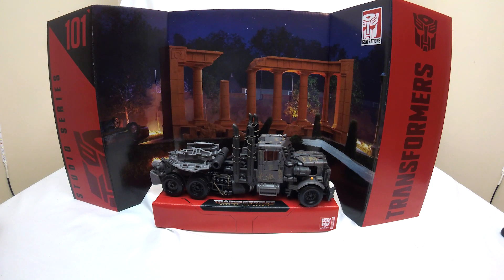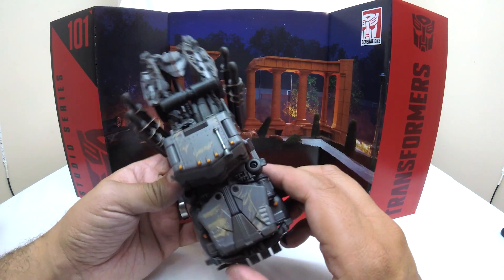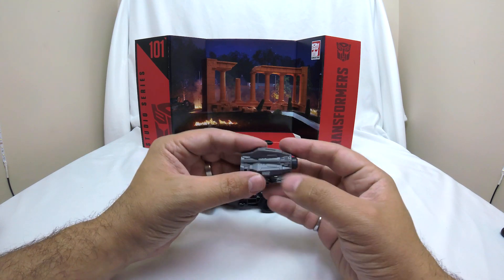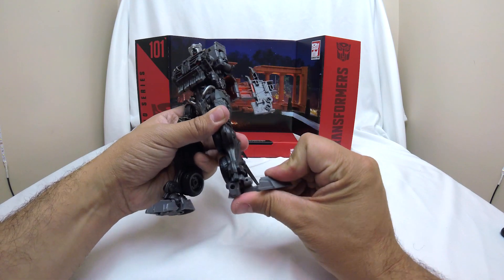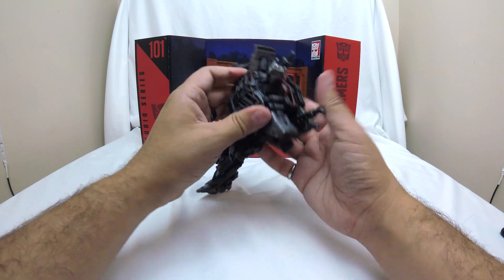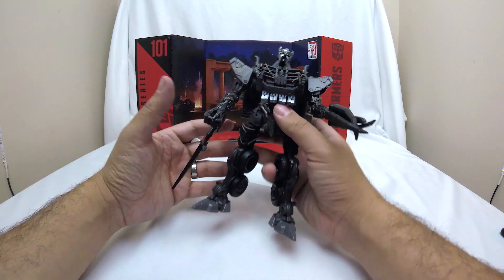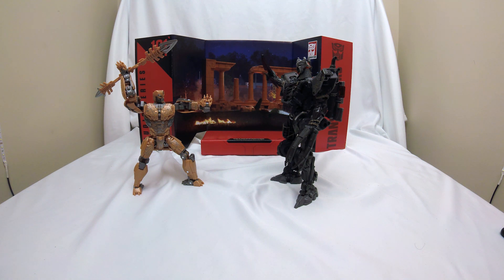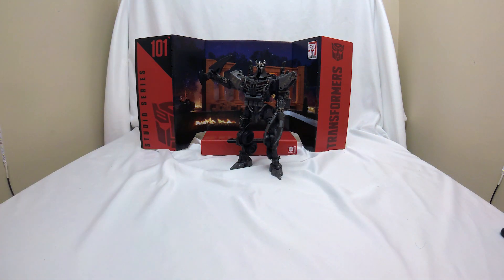Conversion Conversations: Transformers Generations Studio Series 101 RotB Scourge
Today on Conversion Conversations Cameron is taking a look at Transformers Generations Studio Series 101 Scourge! Transformers Generations Studio Series 101 Rise of the Beasts Scourge is the new main bad guy from the Transformers Rise of the Beasts movie. He's here in a menacing metallic semi-truck altmode and a bot mode that can go toe to toe with Optimus Prime! How does Studios Series Scourge measure up as a toy with the other Rise of the Beasts action figures? How does Transformers Studio Series 101 Scourge compare to his on screen presence?